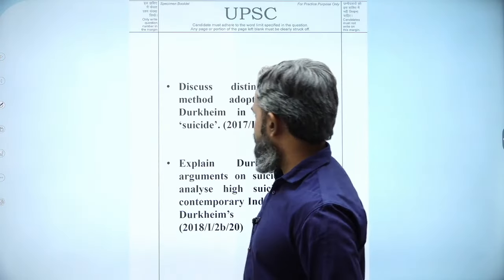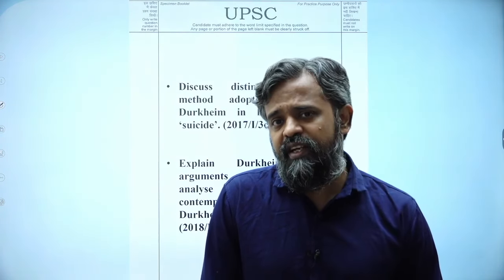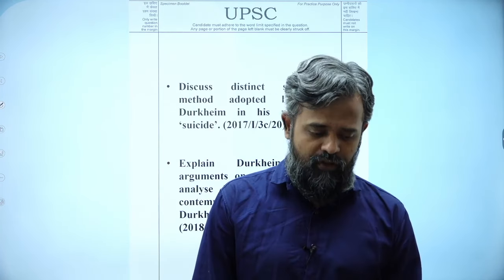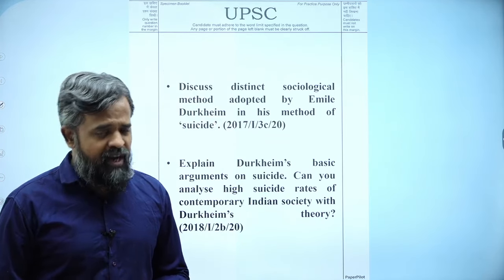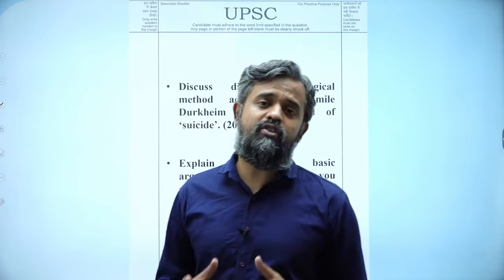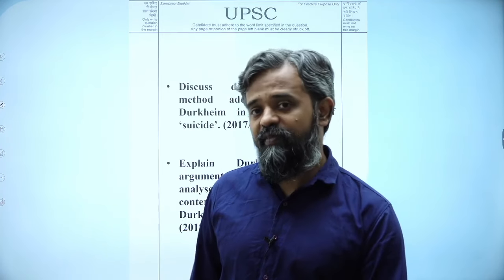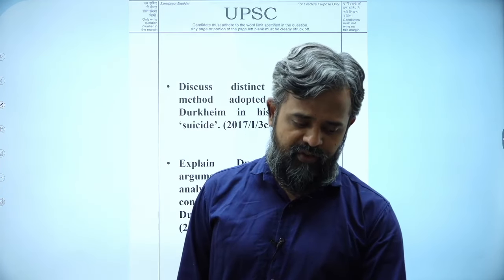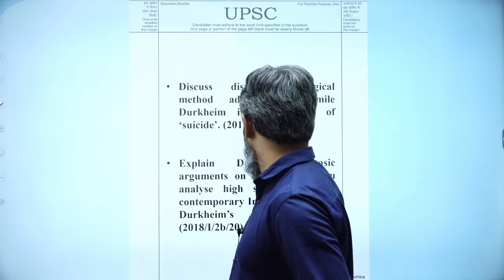Emile Durkheim - Suicide| PYQ 2017 & 2018 | Sociology Optional MAINia | By Irfan Sir | NeenvIAS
Unit 4 - Sociological Thinkers
Emile Durkheim – Suicide
Mains 2017 & 2018